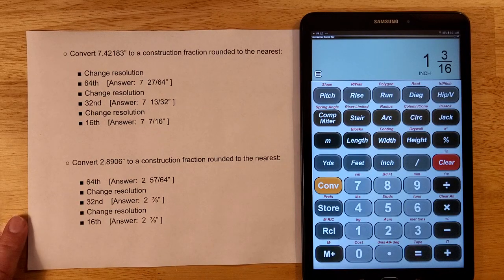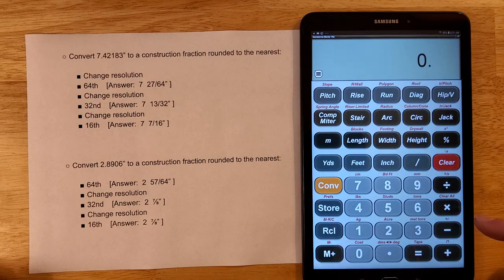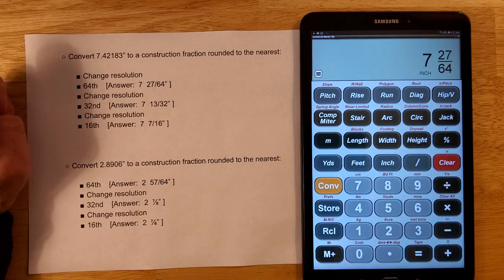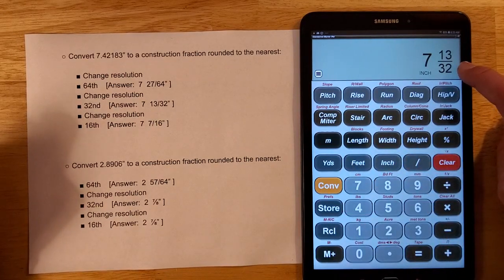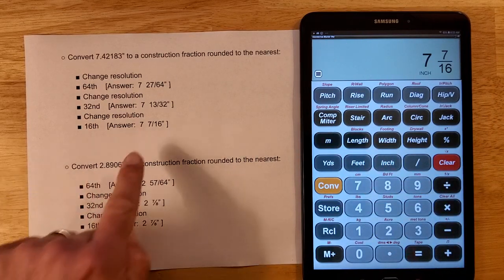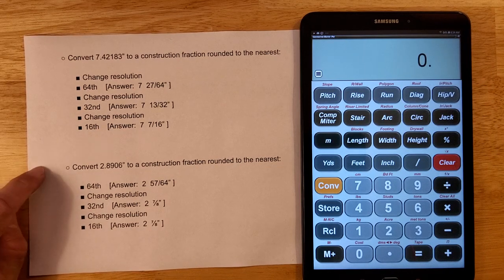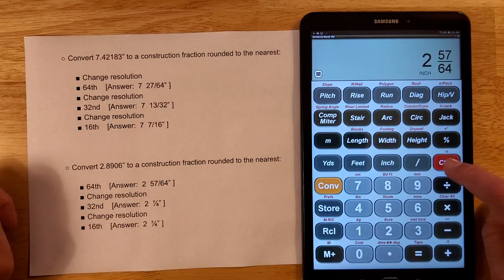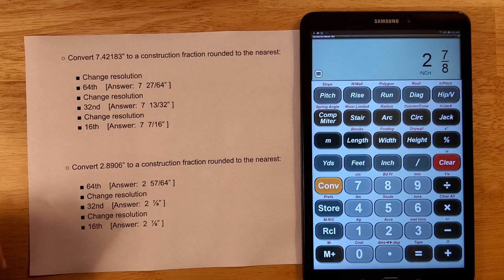Converting Decimal Inches to Construction Fractions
Be sure you know how to change the "fraction resolution" on your calculator before you the homework on this.